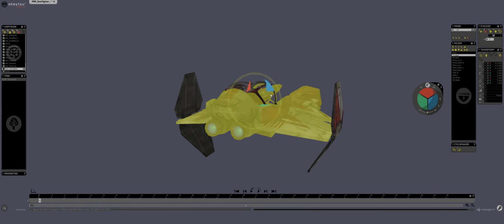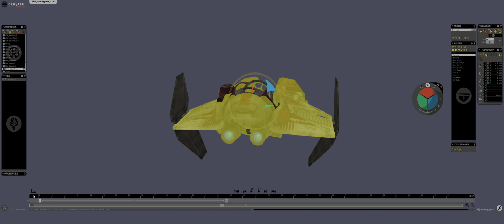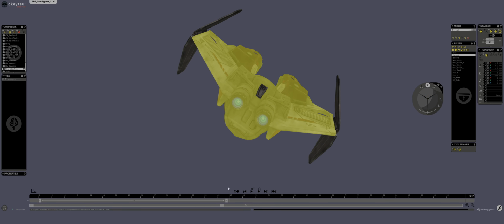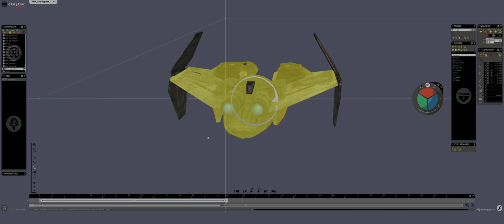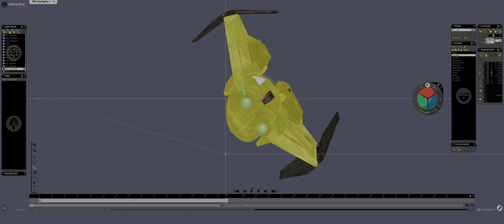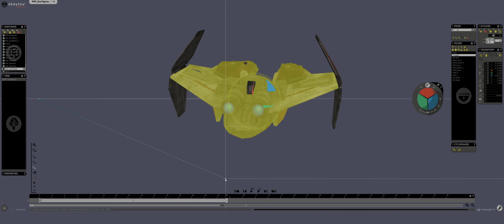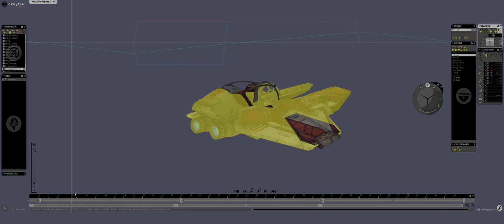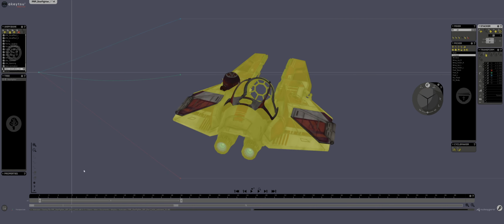How to make 360 rotation in akeytsu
Hello there ! After a recent user question I figured out there was barely no video tutorial on how and why akeytsu rotation in 360 are hard to make. So here you go, I explain a few things along the way so you should understand how to proceed and why :)

Hope you liked it and have a great day/night. Des Bisous ♥

PS : sorry for the desaturated capture, I need to fix this for the next time ^^"